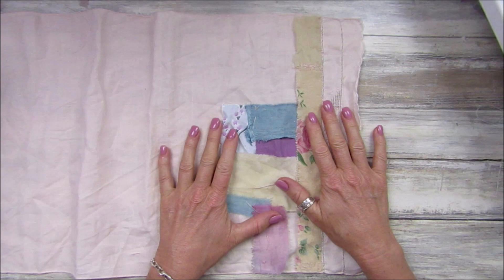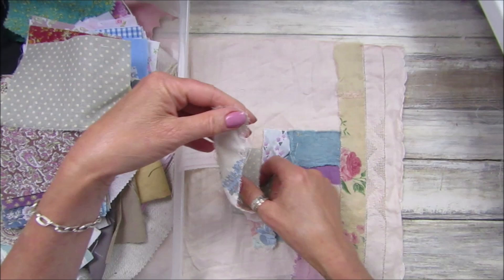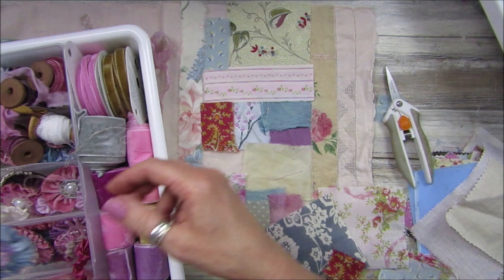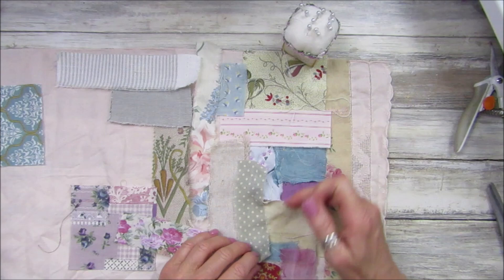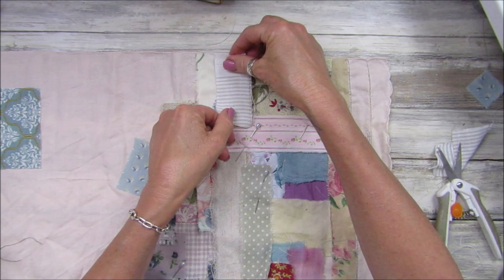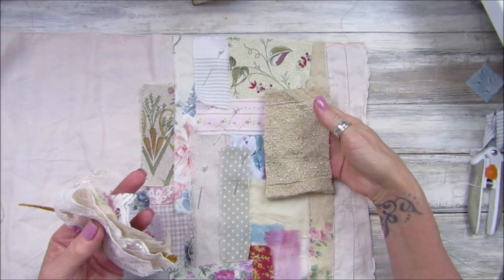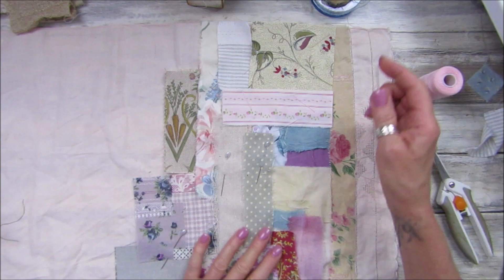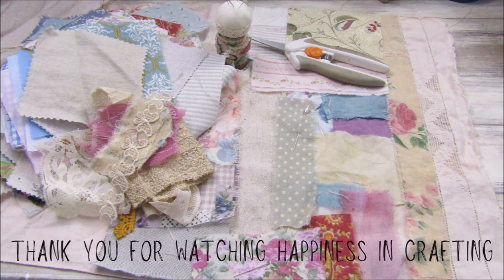Starting a Slow Stitch Project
I am making a start on a slow stitch thing! not quite sure what I am going to make it into, but just going to enjoy the making. So thought I would share with you the start. I am going to be doing this in the evening while watching telly or watching a wonderful slow stitch video.

Amazon.com
Sequins
Beading Needles
Bead Collapsible Eye Needles
Similar machine
Brother CS7000X Computerized Sewing and Quilting Machine

Amazon UK
Sequins
Fine Collapsible Eye Needles
Beading Hand Sewing Needles
Brother FS70WTX Sewing and Quilting Machine

USA
Fiskars  Paper Trimmer - 12”
Fiskars  Guillotine, A5, Standard
Fiskars Scissors
Corner Punch
Glue Applicator Bottle,
EK Tools Circle Punch, 1.75-Inch
40 Pcs Finger Sponge Daubers
Vintage Photo Ink Pad

UK
Fiskars Paper Trimmer
Fiskars Mini Guillotine - A5
Fiskars Micro-Tip Scissors
Corner Punch
 Fine Tip Glue Applicator
EK Success 1.75 Inch Circle Punch
40 Pcs Finger Sponge Daubers